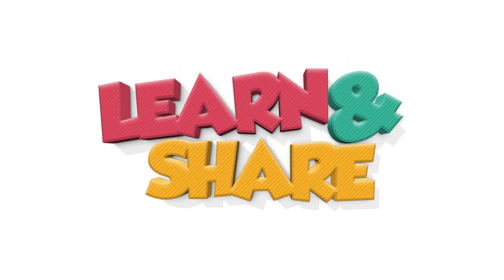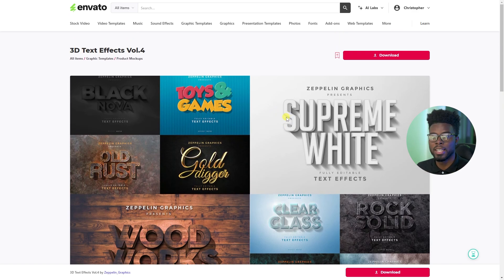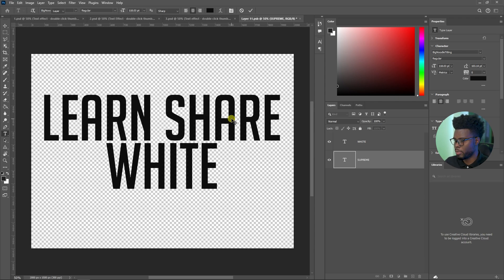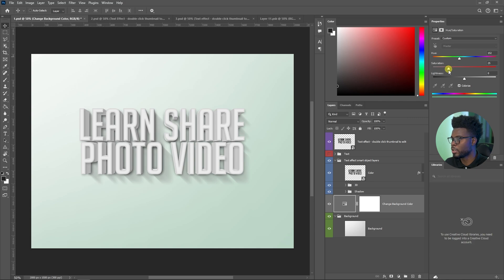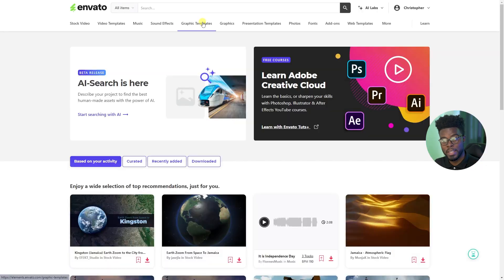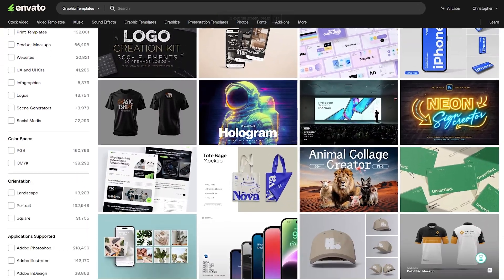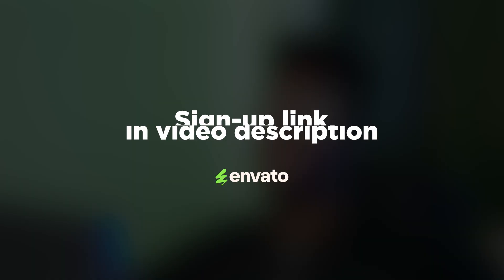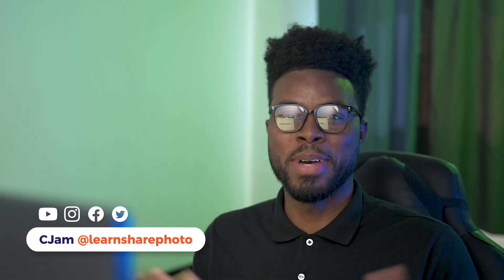Create 3D Text Effects in Photoshop! Graphic Design Tutorial for Beginners (Part 57)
6️⃣ Visit my wall art Etsy shop